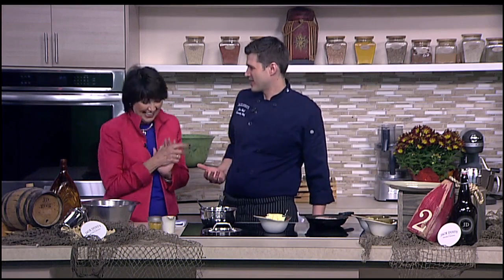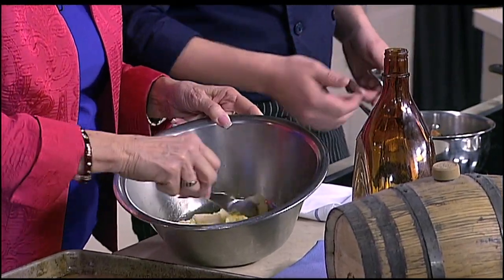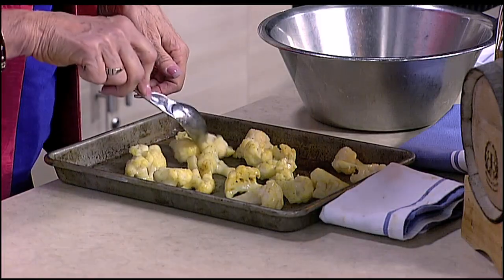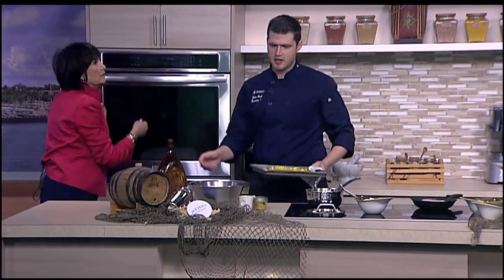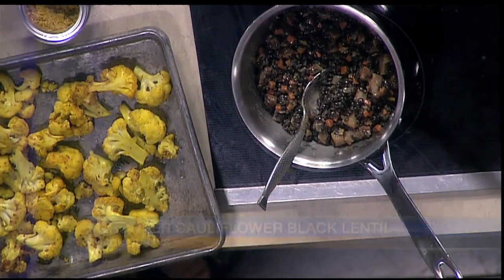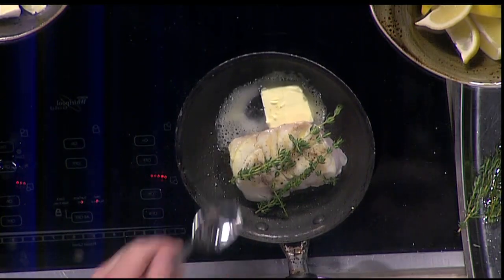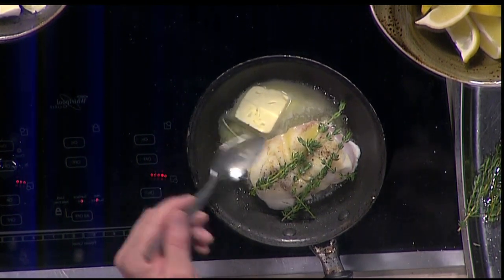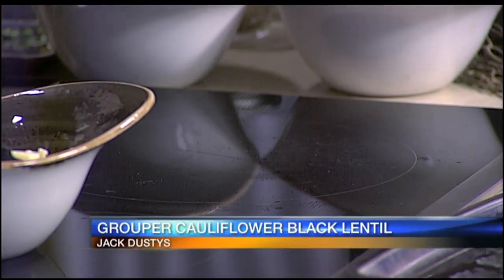Grouper Cauliflower Black Lentil